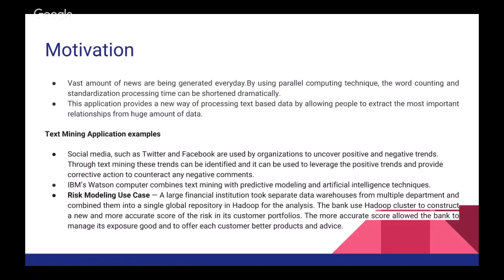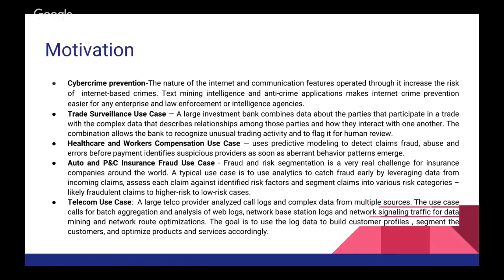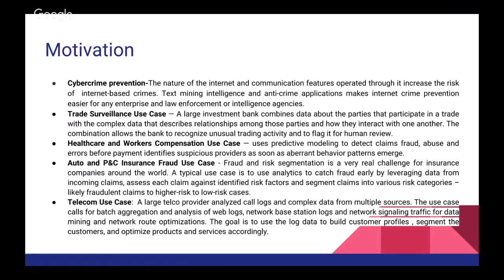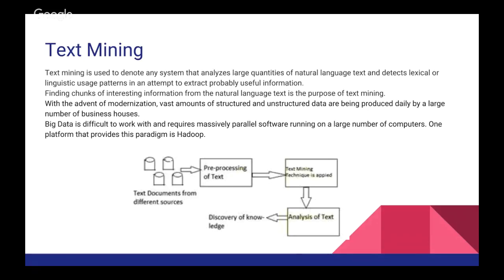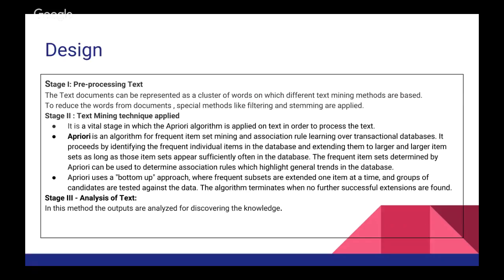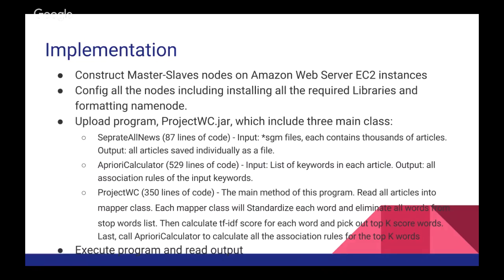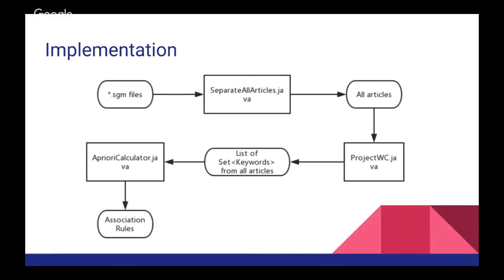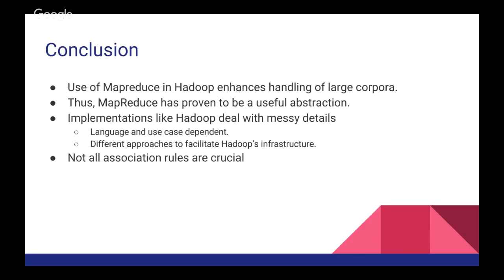643_poject_presentation_group_1